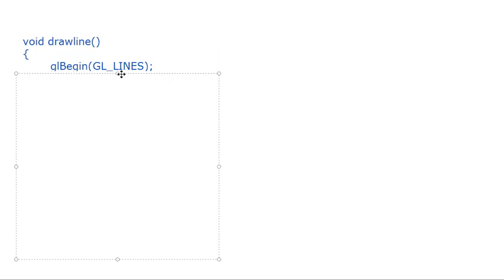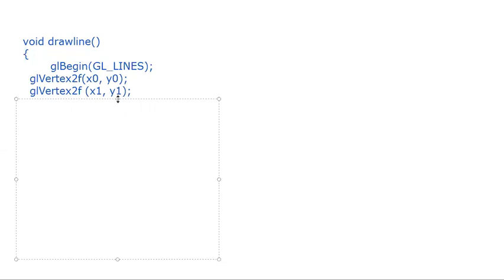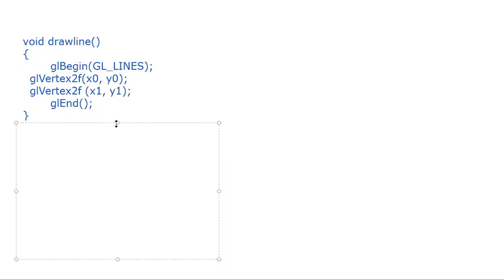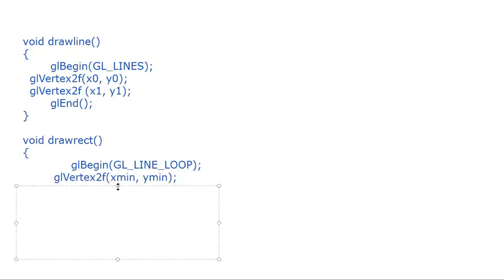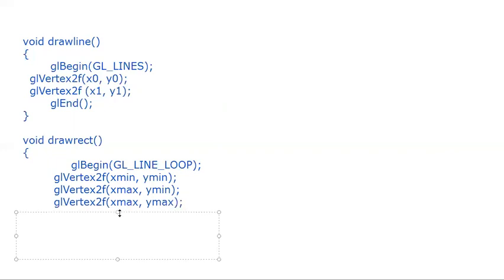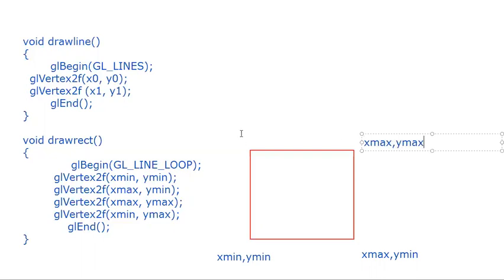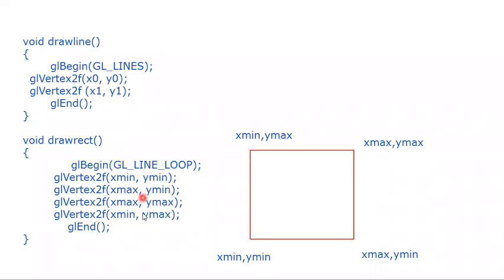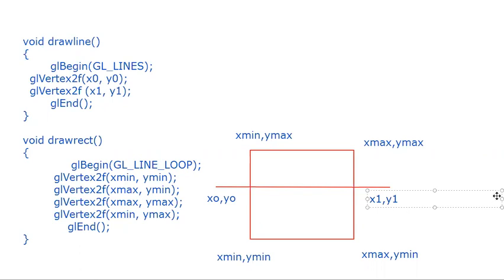Cohen Sutherland line clipping Algorithm Part 4 | Computer Graphics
Drawing the rectangle and line.